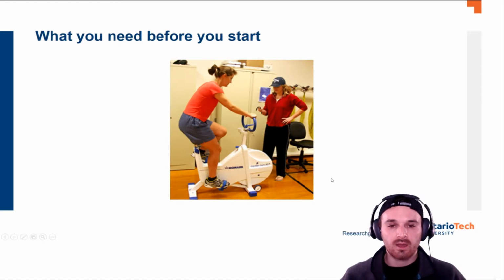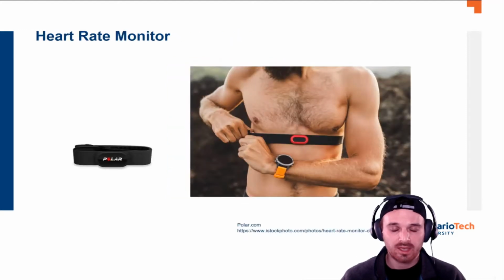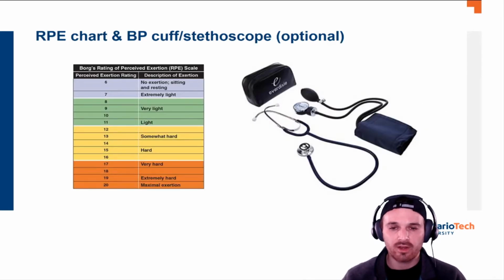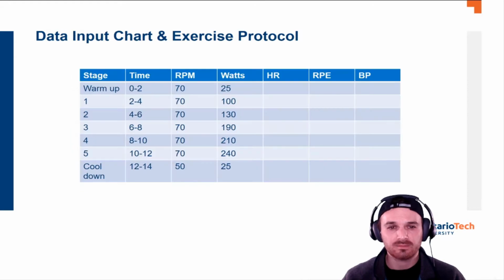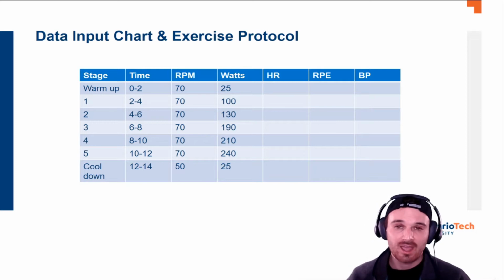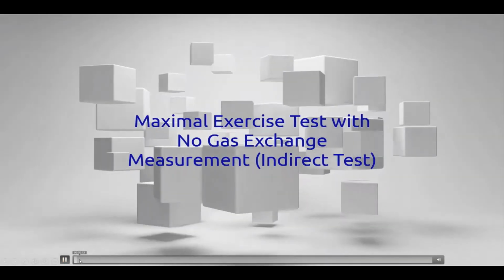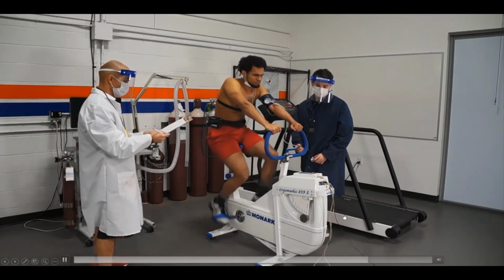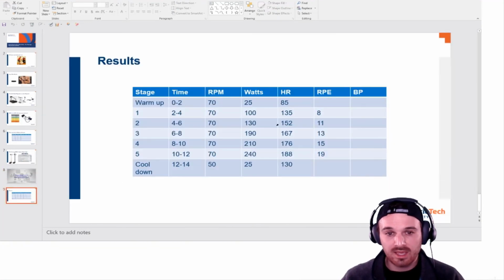Maximal Indirect Cycle Ergometer Exercise Test